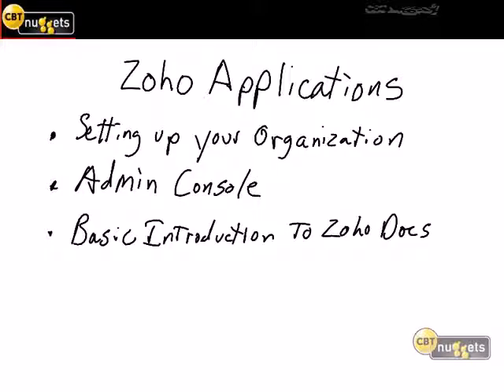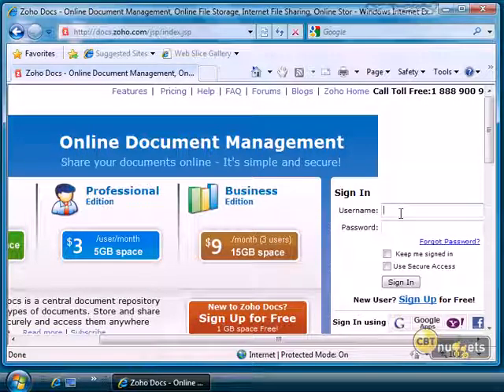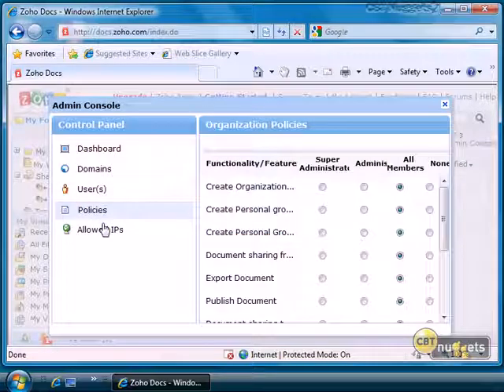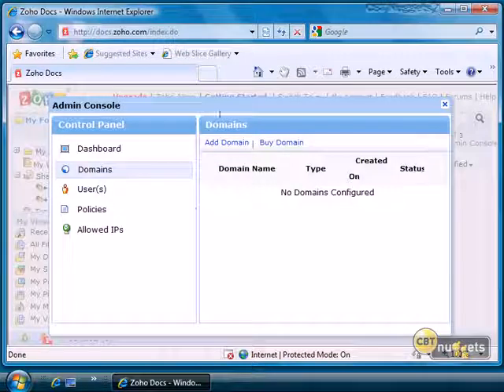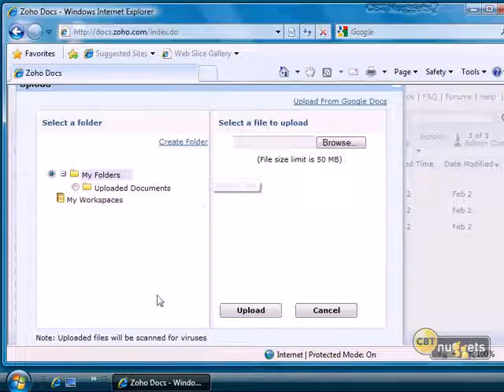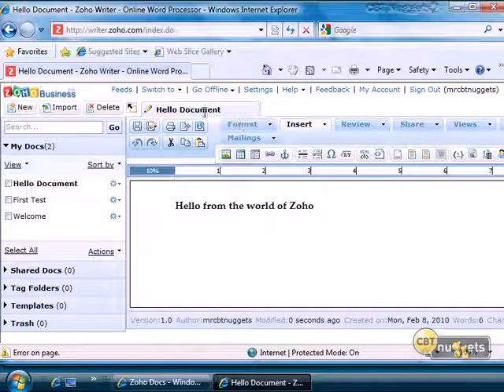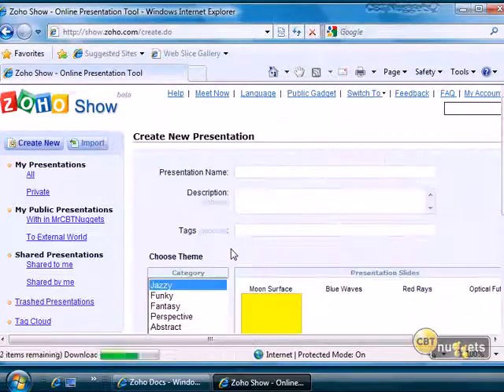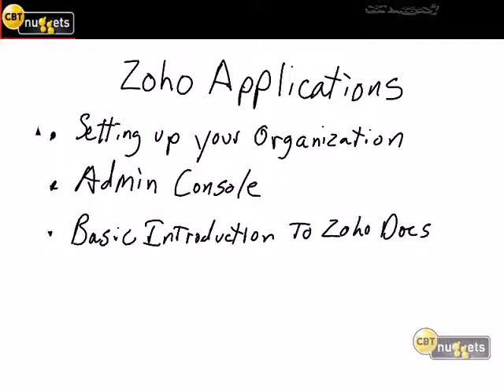Cloud Computing - (Introduction to Zoho) Lesson - 6